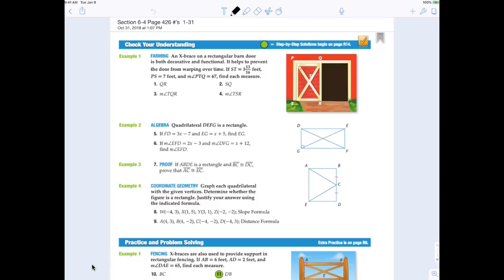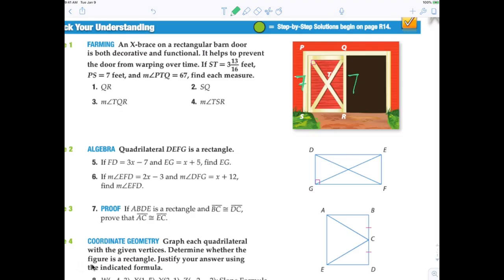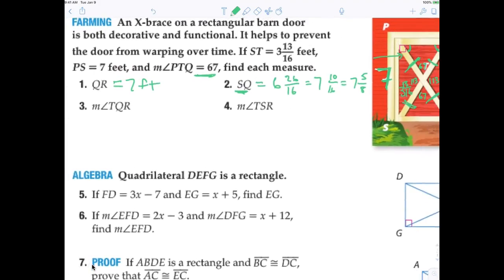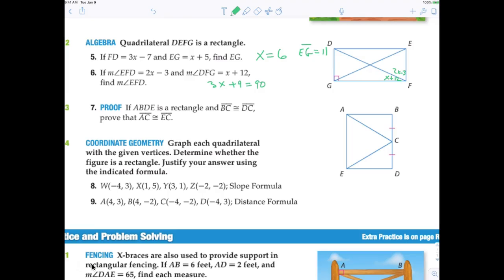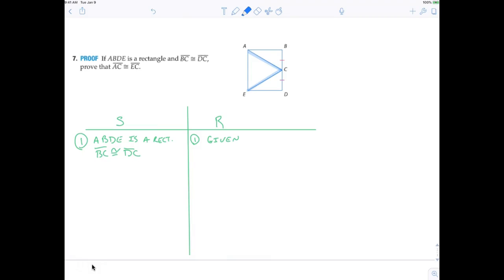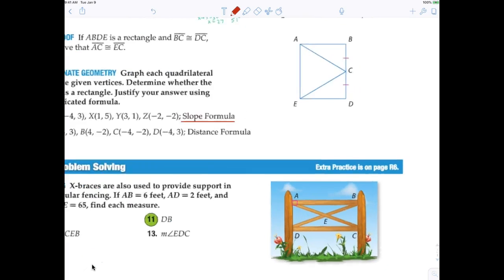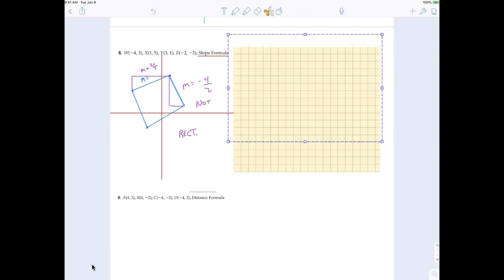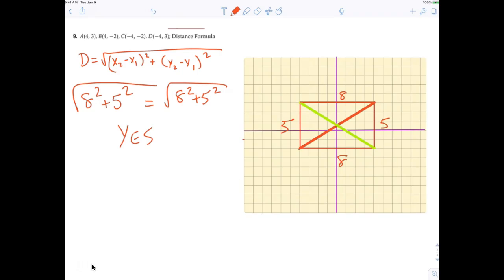Geometry Section 6-4